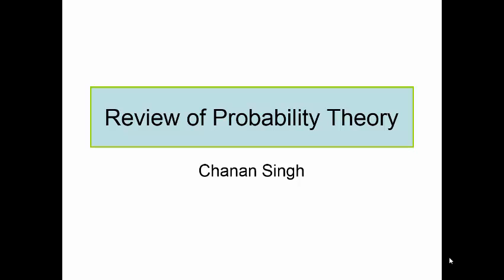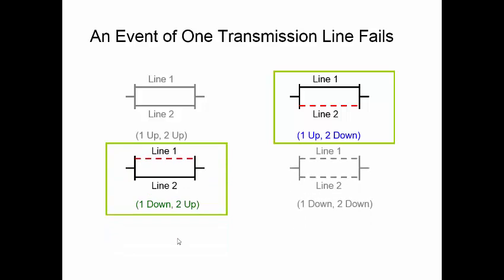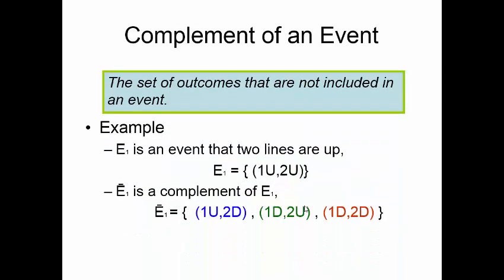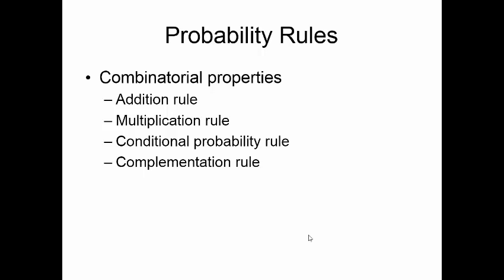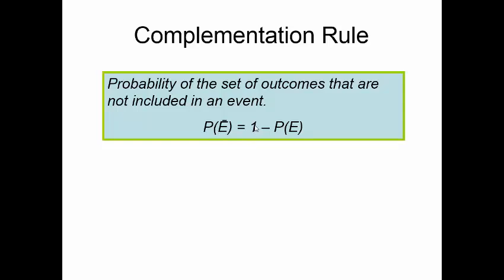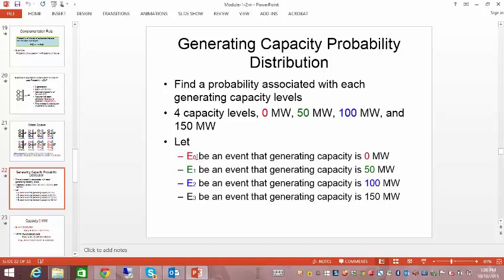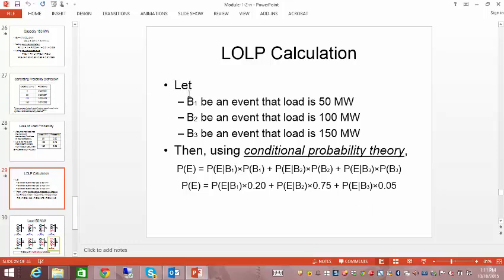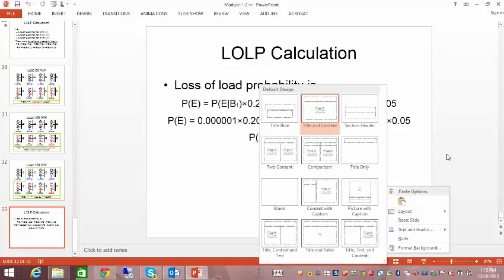Module 2: Review of Probability Theory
Reviews sample spaces, events, conditional and independent probability, combinatorial rules, random variables, probability distributions, survival and hazard functions, exponential models, stochastic processes, Markov processes, and transition probabilities used in reliability calculations.